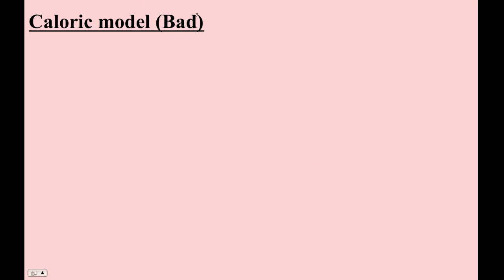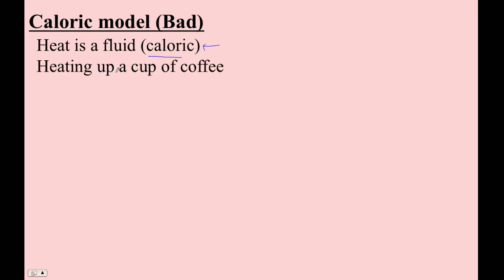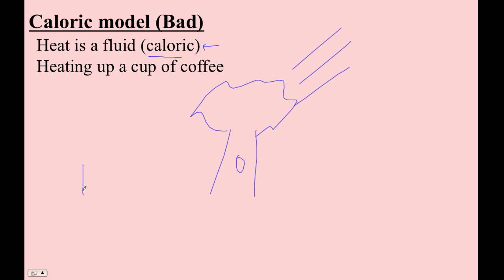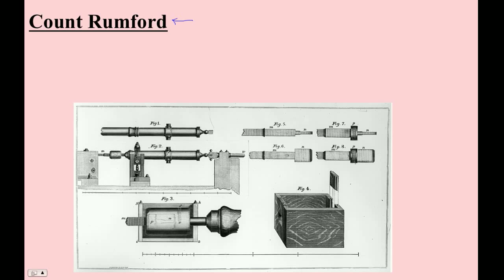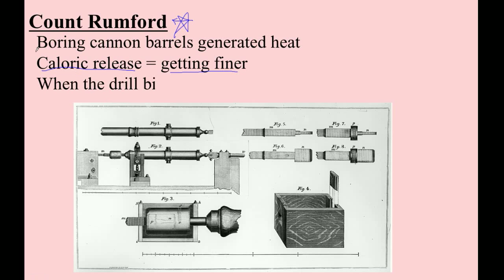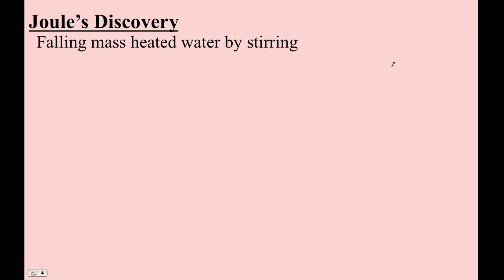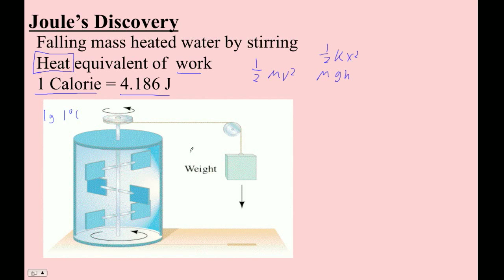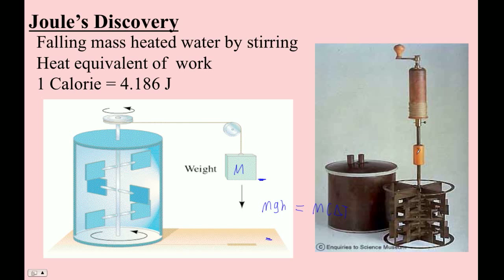HTPIB14A Joule's Discovery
A brief outline of the old caloric model and why it didn't work.